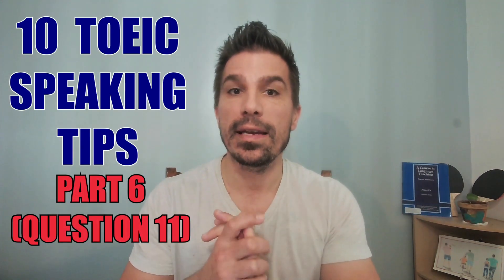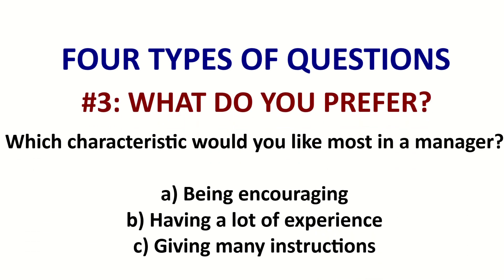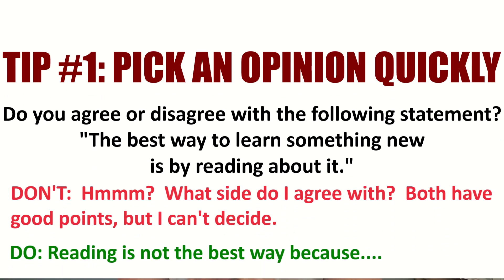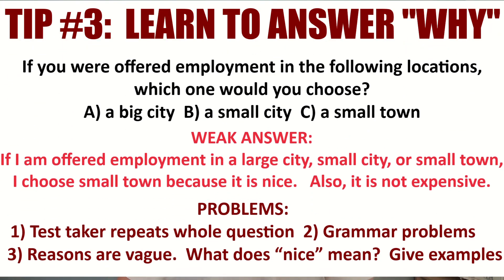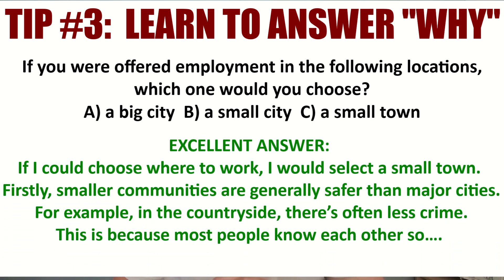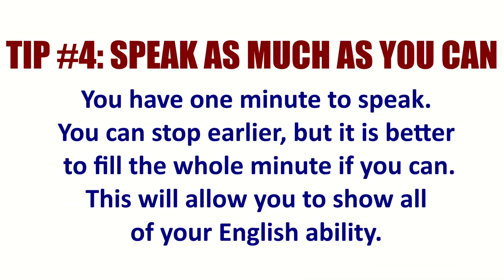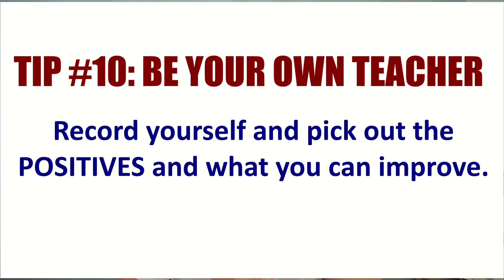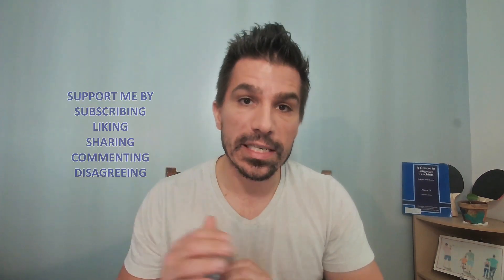10 TOEIC SPEAKING TIPS (PART 6): HOW TO ANSWER QUESTION 11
This lesson gives 10 KEY TIPS for question 11 of TOEIC.